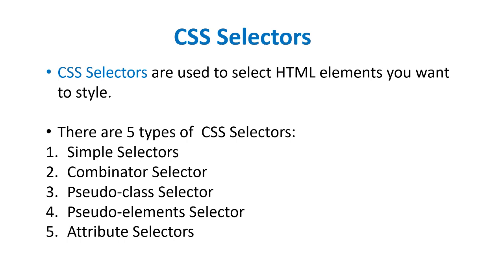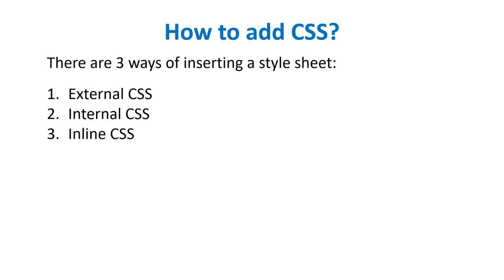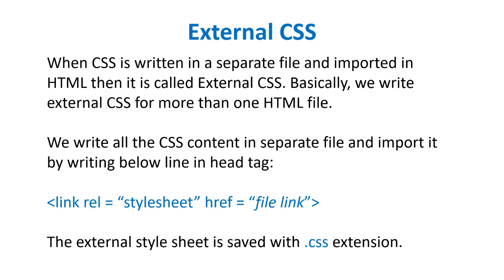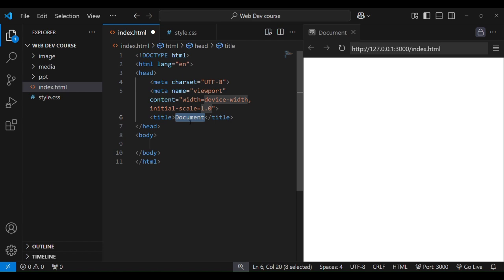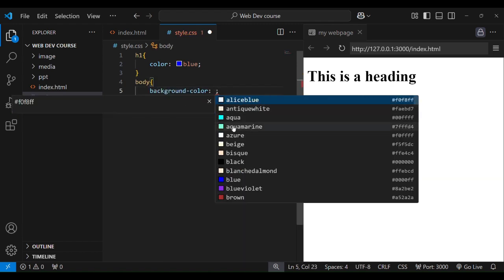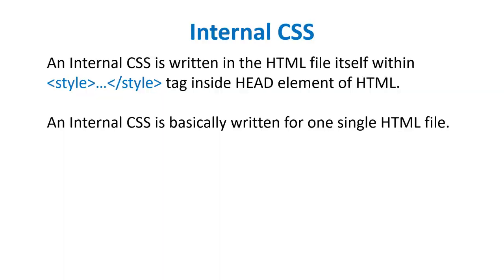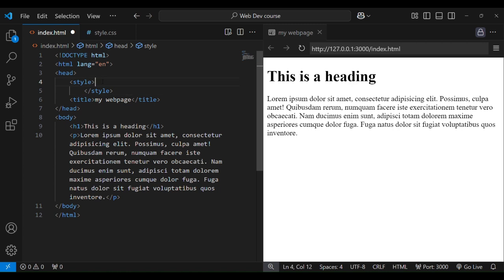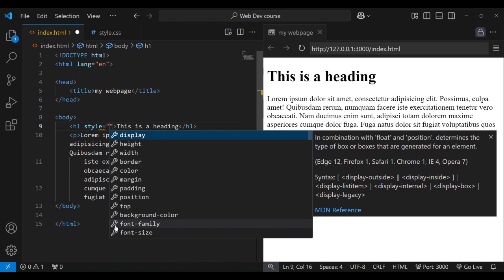Introduction to CSS | CSS Selectors | CSS Tutorial for Beginners #1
Hello Learners! This video is start to your CSS learning journey. In this video we will learn CSS Introduction, CSS Selectors, CSS Syntax and various ways to write CSS with live demonstration.
Stick to this video till the end.

Topics covered in this tutorial:
📌 Different types of Selectors in CSS
📌 CSS Syntax
📌 Different Ways to write CSS